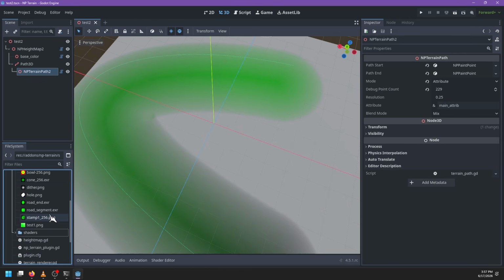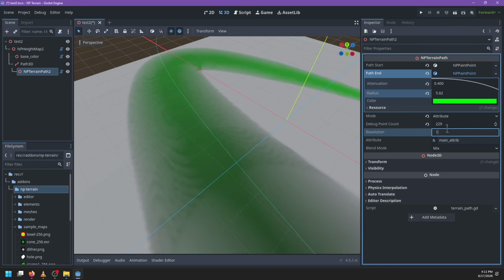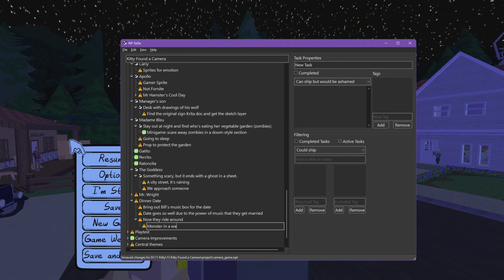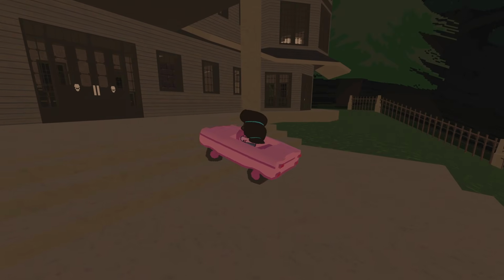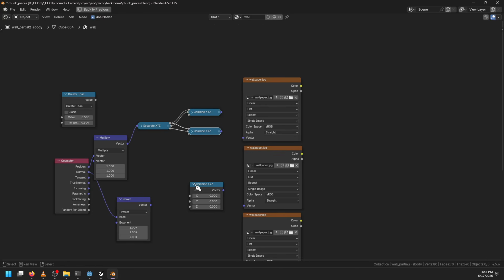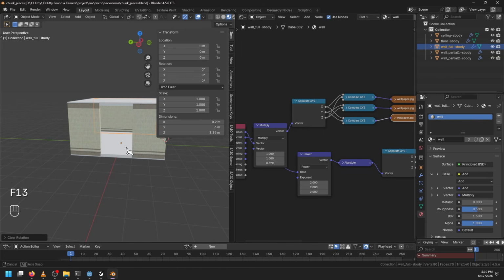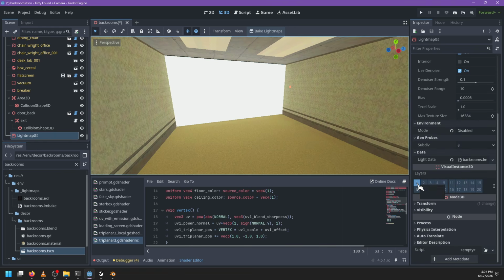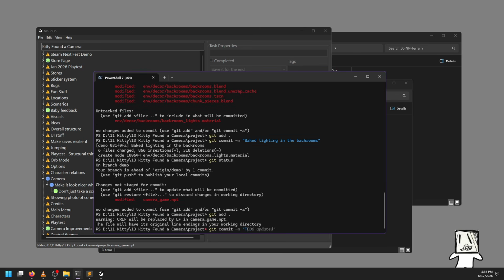the goodbye tour - [Kitty Found a Camera, Stream 101]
Kitty Found a Camera is a cool new FATPPS (first-and-third-person photo-shooter)!
Shoot the photos and you win !!

0:00 waiting room
1:20 lookit my thing
17:00 idk play the game again
48:20 some experiments with lighting
1:42:33 ok that's it